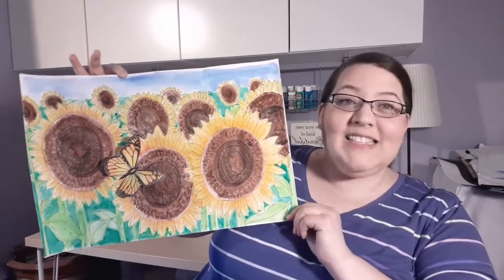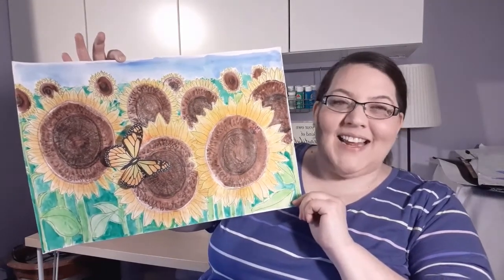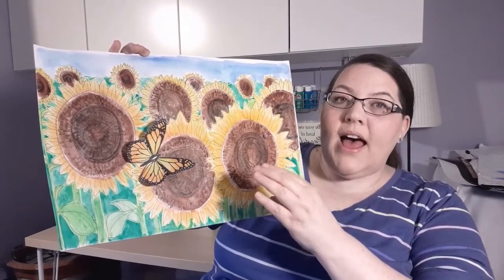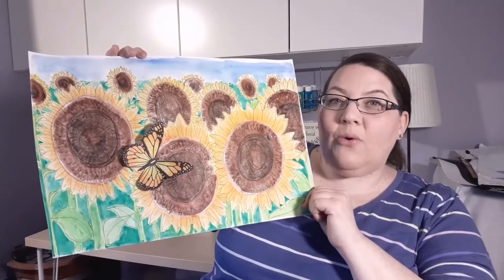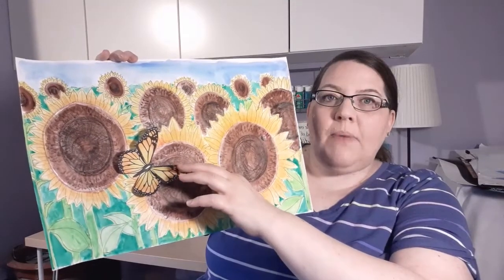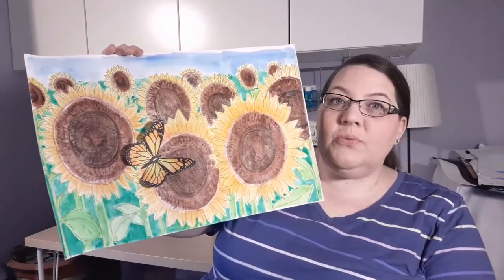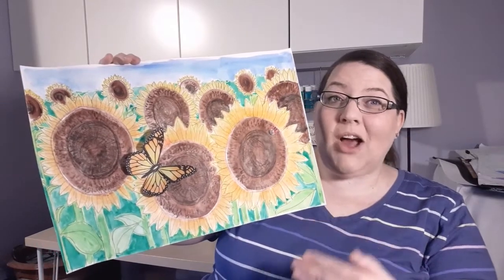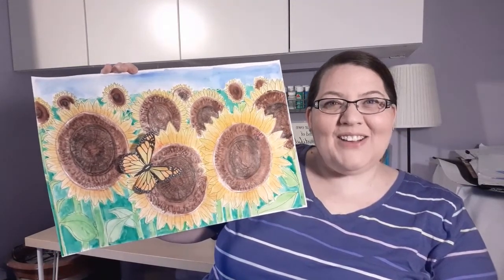Art Lesson: Sunflower Garden